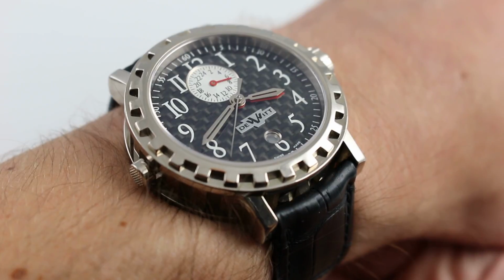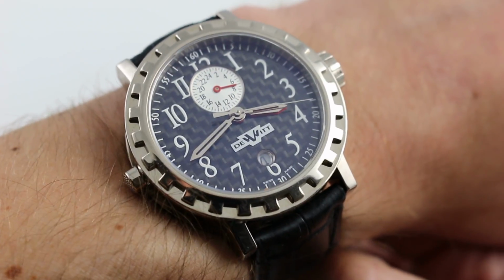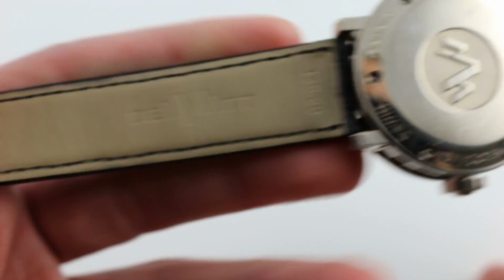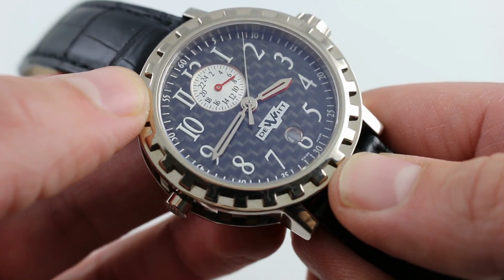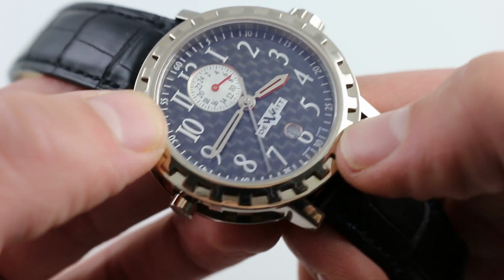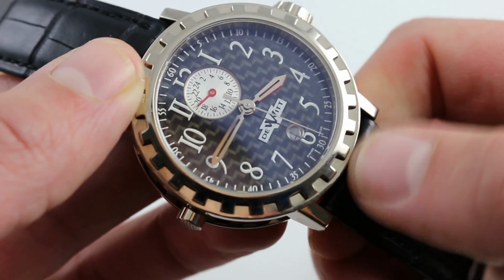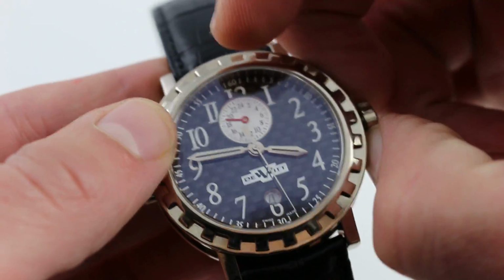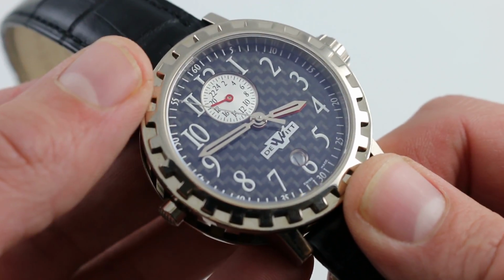DeWitt Academia Dual Time Luxury Watch Review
See this 1-of-99 limited edition 43mm 18K white gold DeWitt Academia Dual Time Ref. AC.2002.48.M600 in high-resolution images on our website,